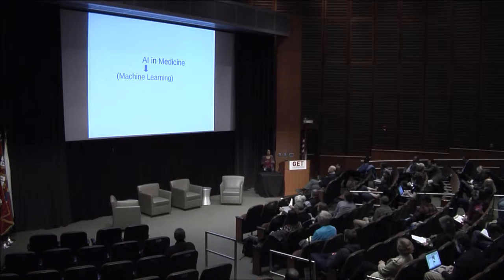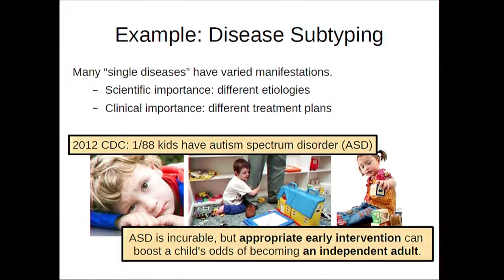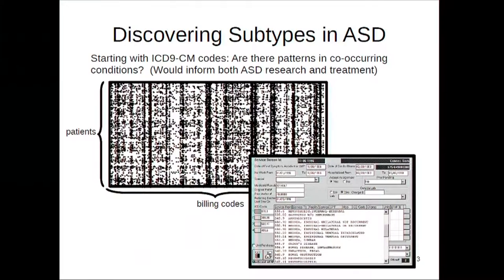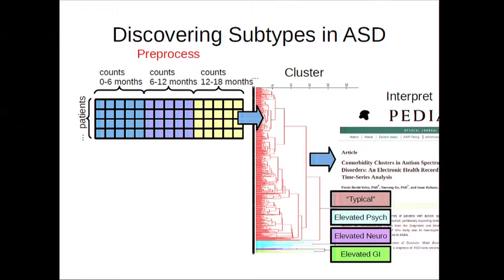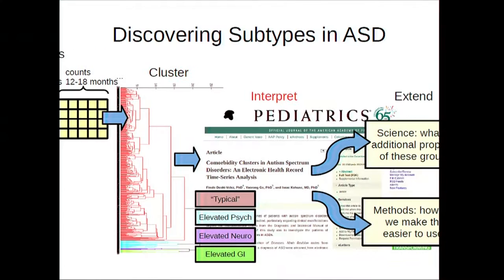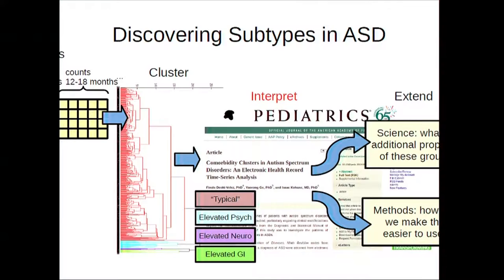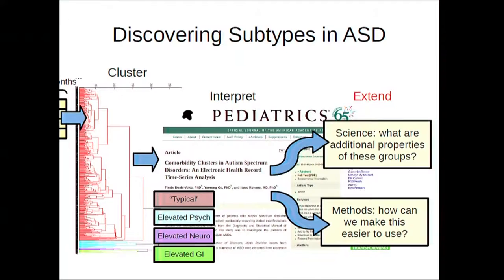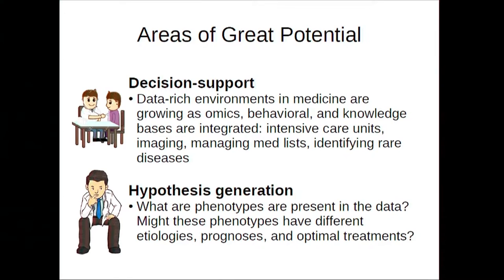Finale Doshi-Velez (2016 GET Conference)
The GET Conference is an annual event for people working at the frontiers of human biology. We invite leading thinkers to discuss the important ways in which new genomic technologies will affect all of our lives in the coming years and to debate their technical, commercial, and societal impacts. We bring together scientists, industry leaders, entrepreneurs, practitioners, investors, researchers, and others to discuss advances in our ability to measure and understand human biology.

Annual GET Conference events are organized by PersonalGenomes.org, a 501(c)(3) charitable organization whose mission is to make a wide spectrum of data about humans accessible to increase biological literacy and improve human health. PersonalGenomes.org is working to generate, aggregate and interpret human biological and trait data on an unprecedented scale using open-source, open-access and open-consent frameworks. Our efforts are informed by values encouraging greater transparency and collaboration between researchers and participants.  We support the Personal Genome Project, Open Humans, the GET Conference and other groundbreaking initiatives.

Topics and themes explored at the GET Conference:
Omics: personal genomes, microbiomes, immunomes, metabolomes, more
Sensors: health and enviromental sensor technologies, self-tracking
Policy: access, sharing, governance, privacy, IP
Data & IT: visualization, modeling, applications, tools
Traits: measurement, interpretation, new products and practices
Medicine: preventive + predictive + personalized + participatory